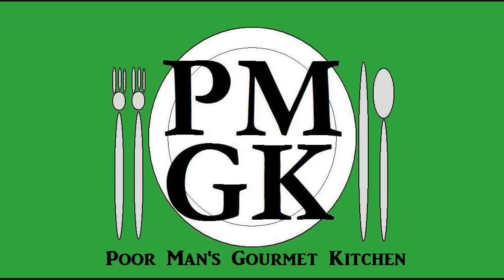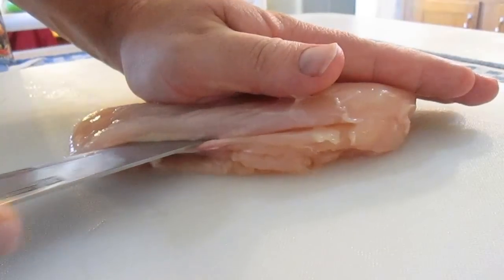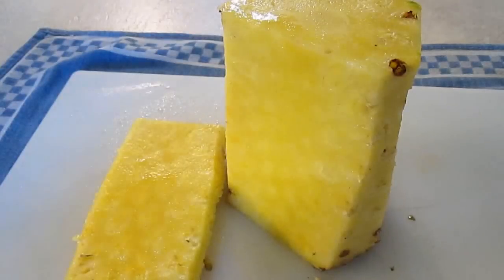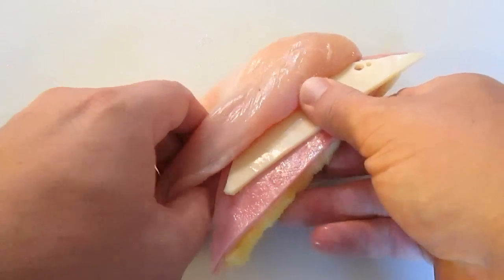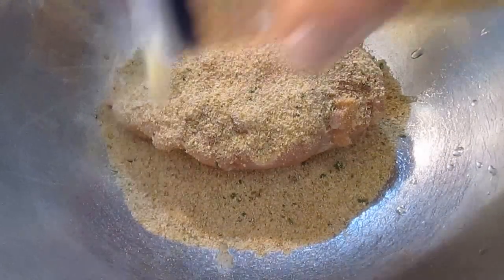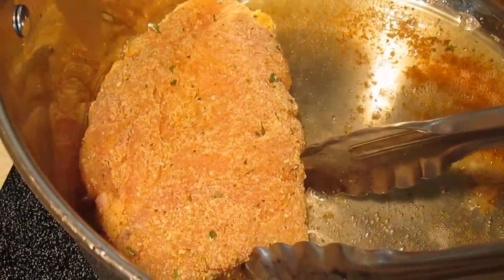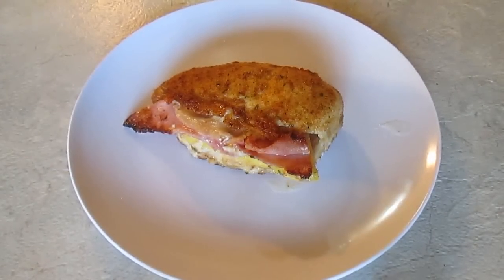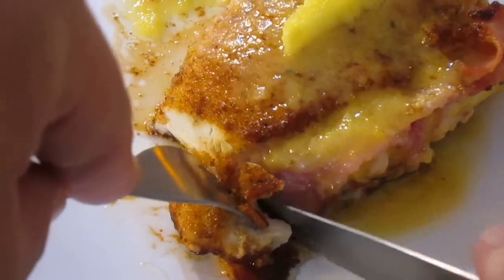Hawaiian Chicken Cordon Bleu - PoorMansGourmet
Hawaiian Chicken Cordon Bleu is nothing short of Delicious!  It's described as a Tropical dish because of the Pineapple Stuffing and the Coconut Cream Hollandaise Sauce.  Though the traditional Ham and Swiss Cheese is still present, the fresh fruit gives this Cordon Bleu Recipe a refreshing twist and Spin that sends your mouth watering.  Read more and get the exact ingredients on my

1 to 2 New Videos per week Uploaded Wed - Fri Afternoons